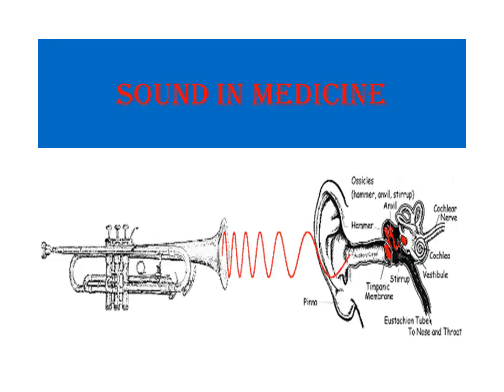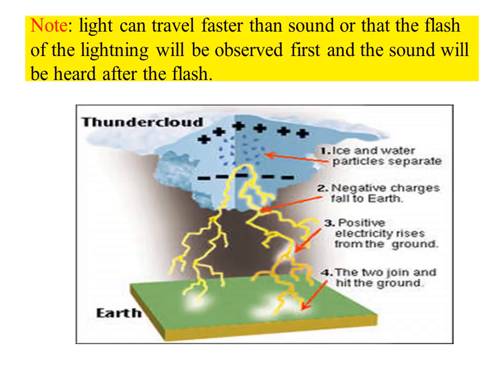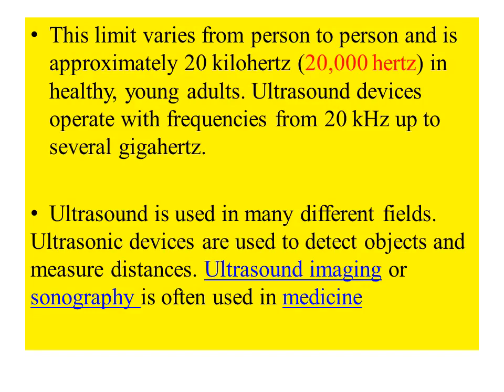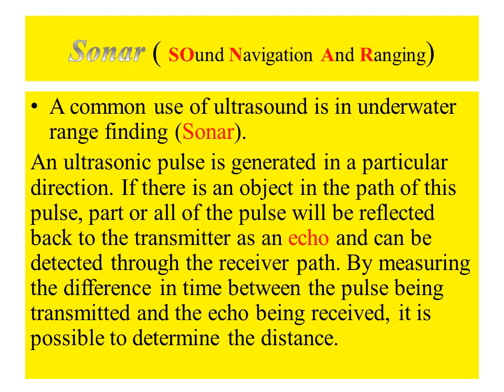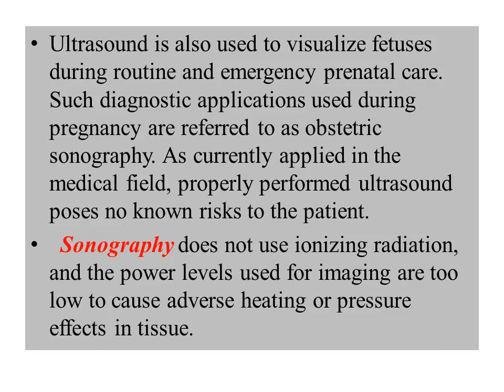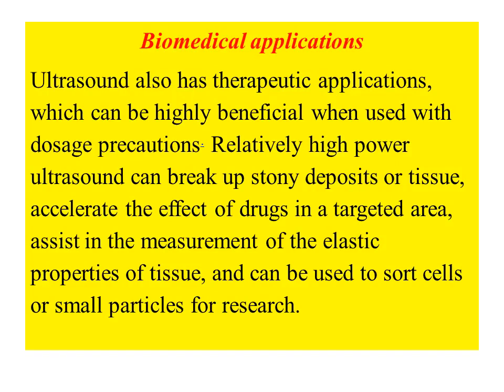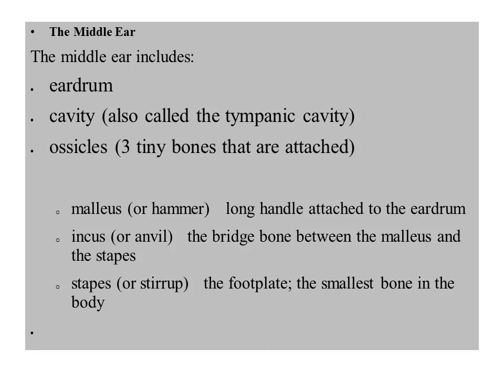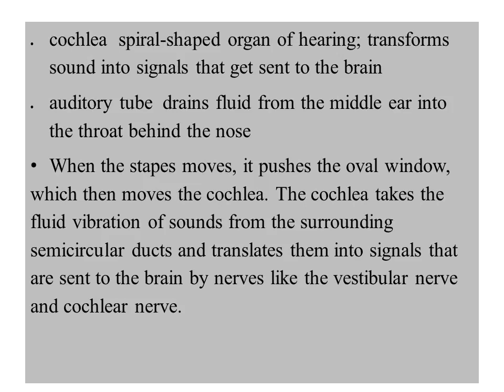ا.م.د عبد الله عبد الهادي || (Part 2) Medical Physics ch5